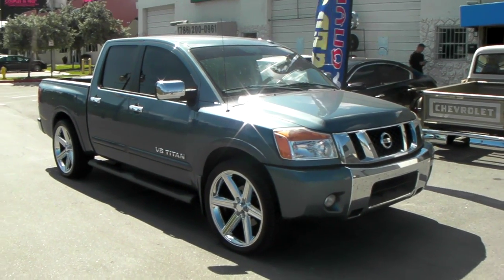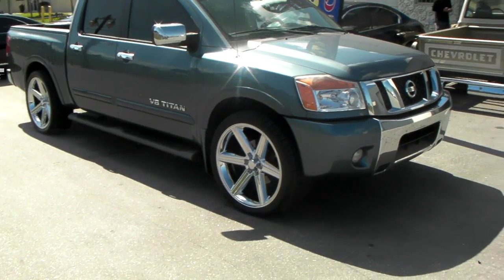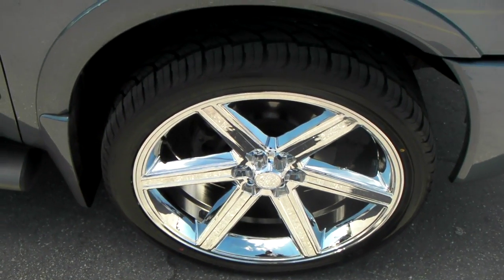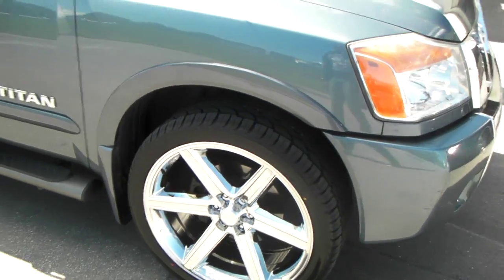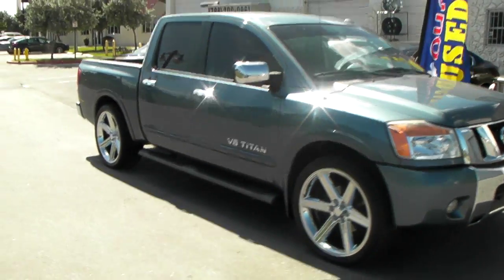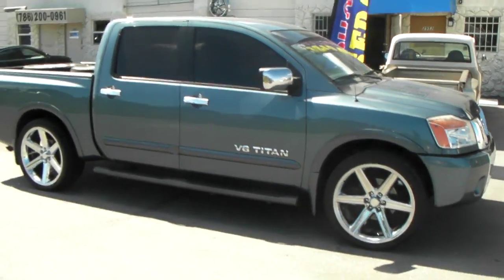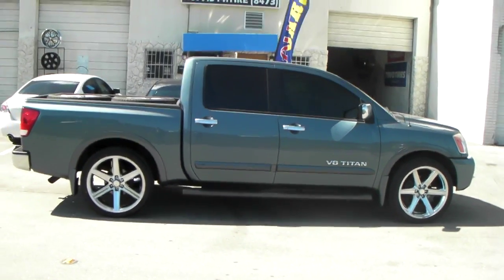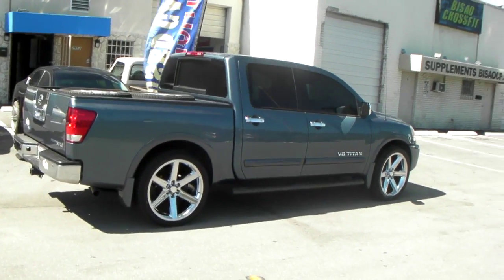877-544-8473 24" Inch Iroc Chrome Wheels 2010 Nissan Titan Rims Miami Free Shipping Call us!